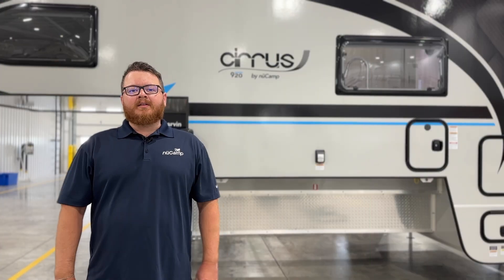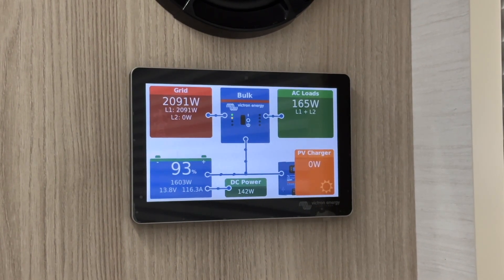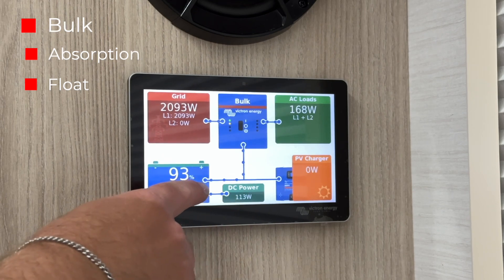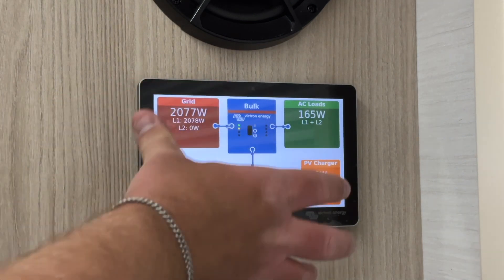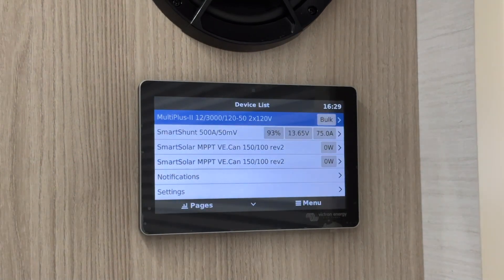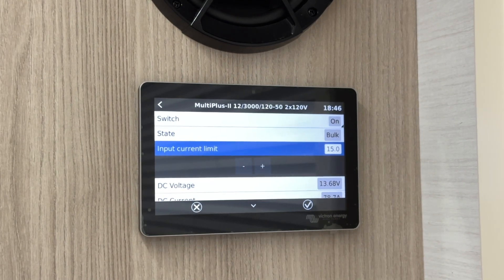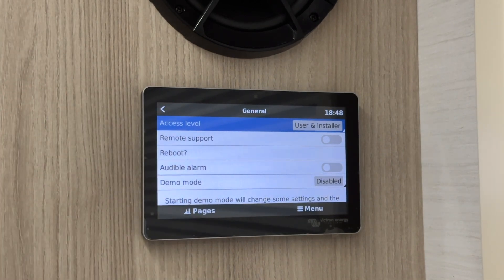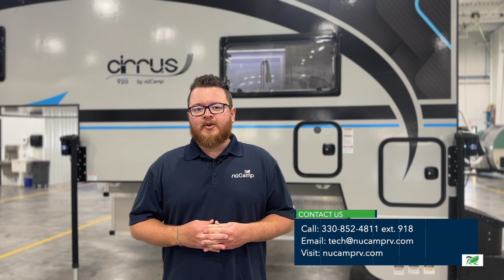Tech Talk: Cerbo GX Interface Overview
The Cirrus 920 is equipped with the Victron Energy  Cerbo GX Interface. This system shows your electrical system at a glance, displaying your battery state of charge, power consumption, and solar information. Creed, our technical support specialist, walks you through the panel and its functions.